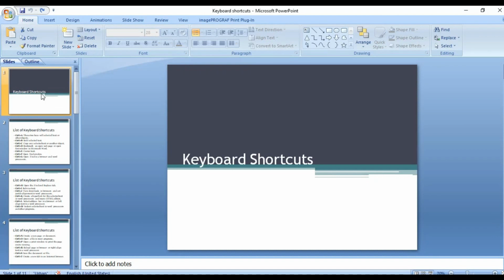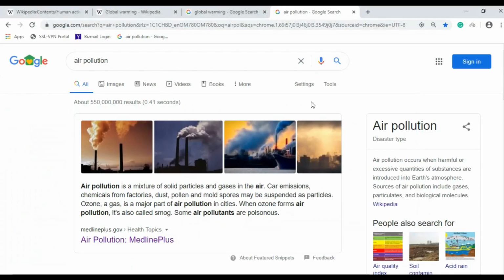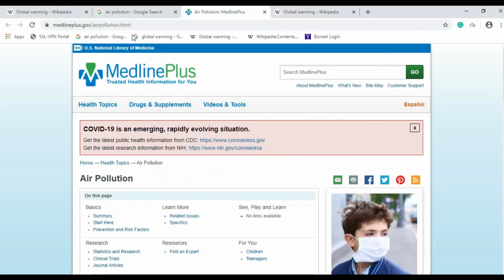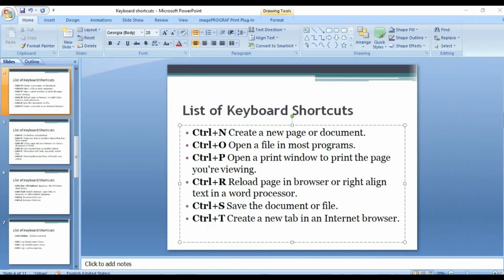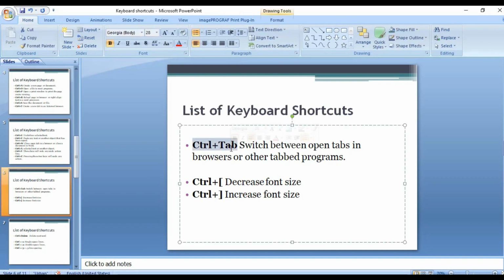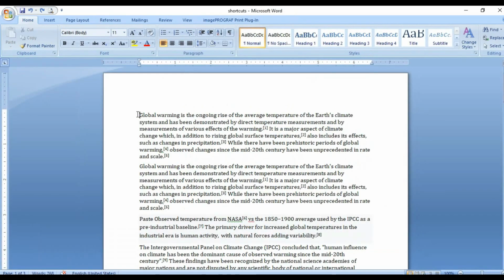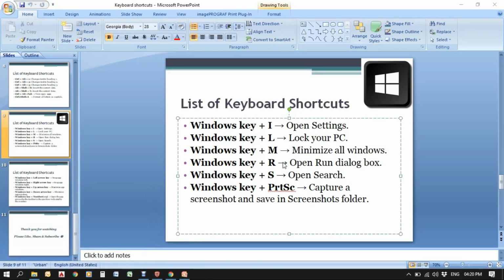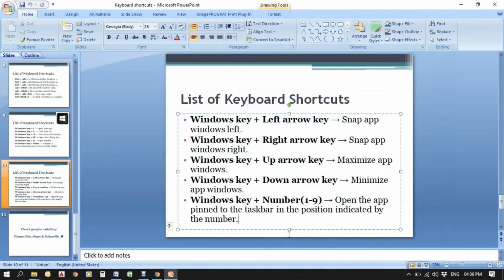51 Useful and Simple Keyboard Shortcuts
This video explains 51 simple and useful keyboard shortcuts that we are using in day to day life. This video includes combinations of ctrl key with all alphabets, and with some numbers, combinations of alt, windows key, arrow keys, etc.